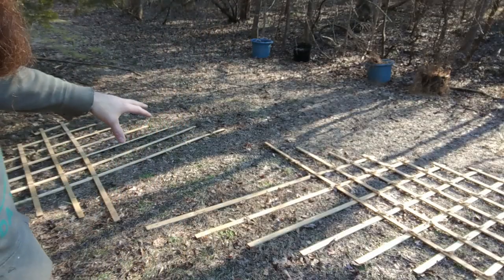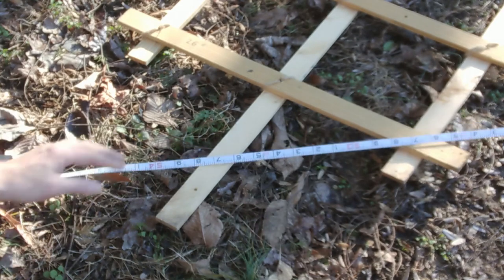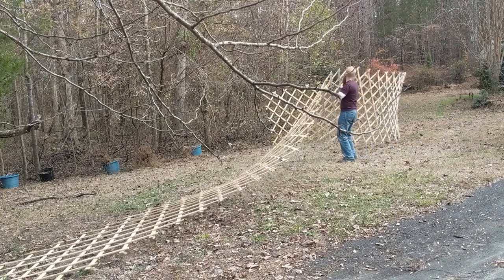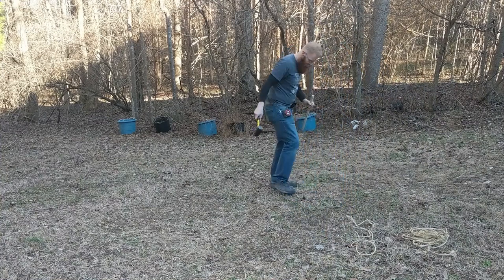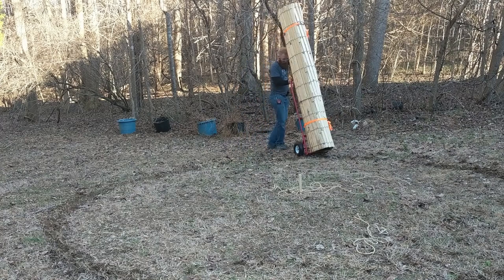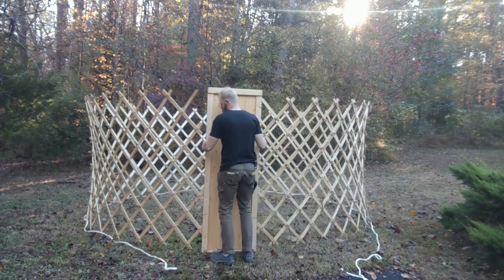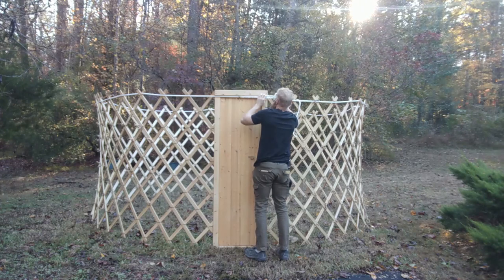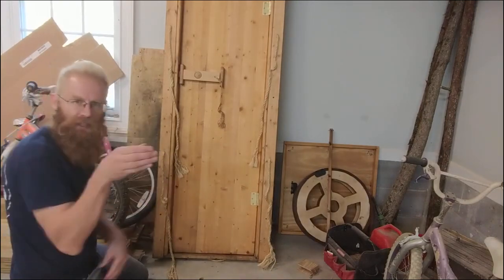Yurt me baby one more time- part 5: Fixing what was broken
Fixing the wall of the yurt after a strong wind blew it over.